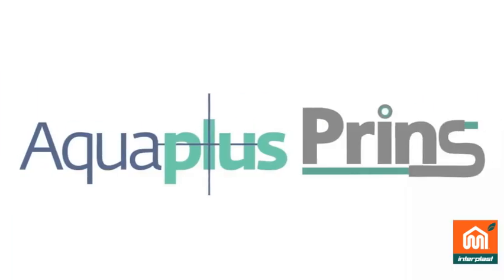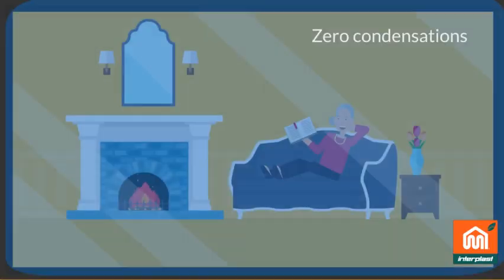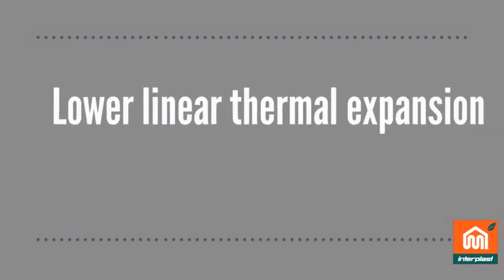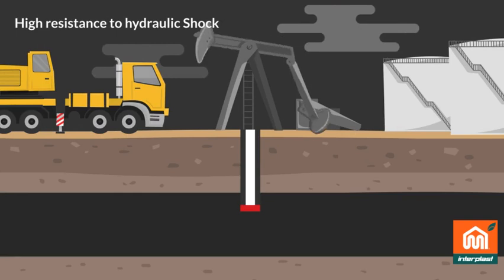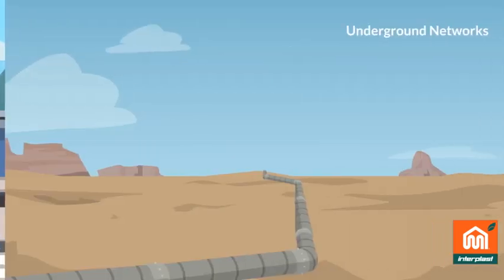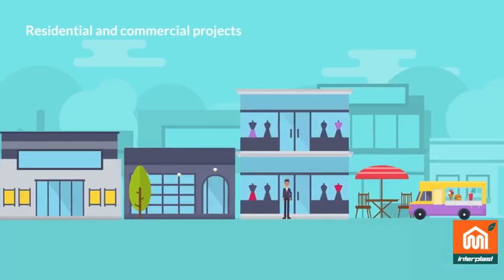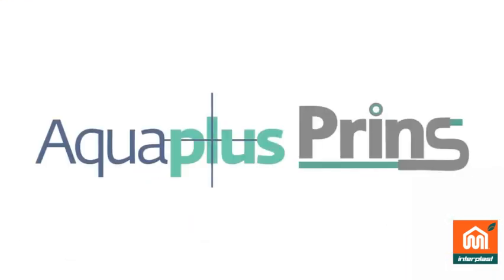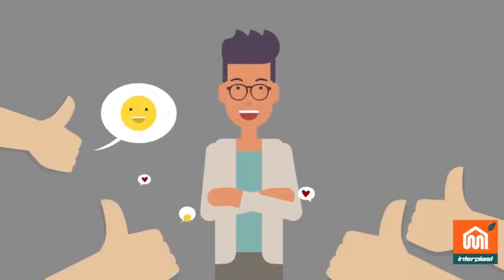AQUA PLUS PRINS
Preinsulated PPR System by Interplast